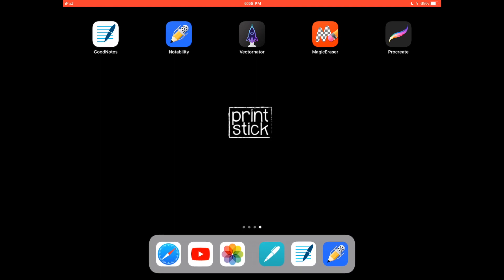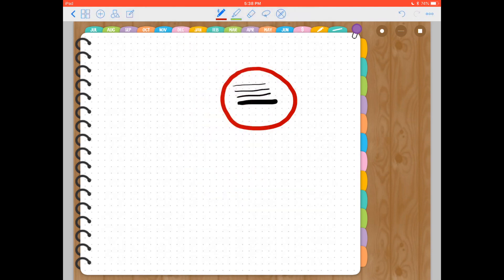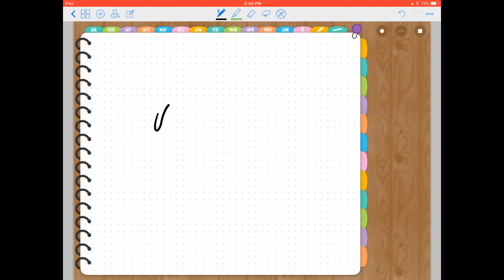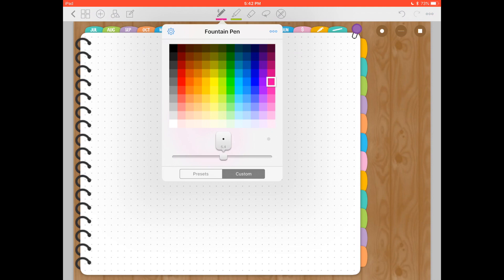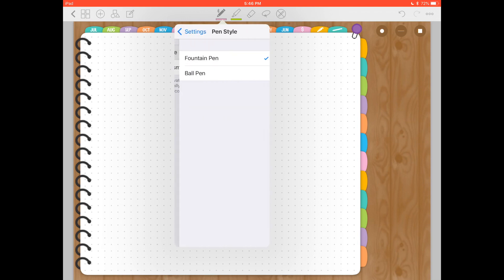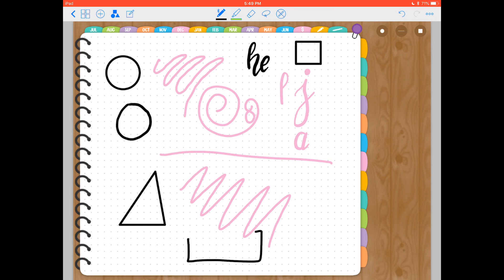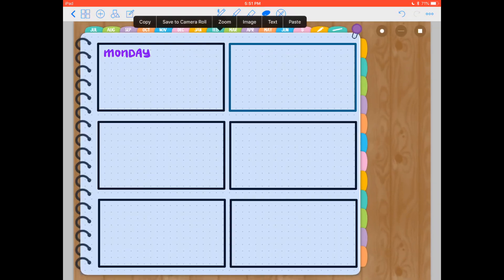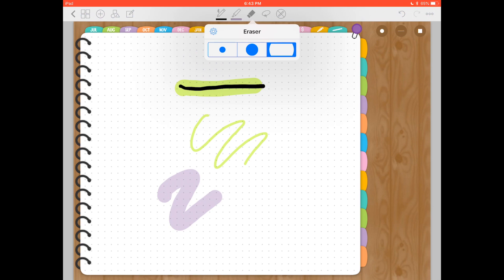GoodNotes Tutorial: Pen Tool, Highlighter & Eraser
GoodNotes Tutorial: Pen Tool, Highlighter & Eraser - Tips for Digital Planning

In this tutorial I go over some features of the app GoodNotes such as the Pen Tool, Highlighter Tool, Eraser Tool and the Perfect Shape Tool. I also show you how to save custom colors to your favorites and how to enter Hex Codes.